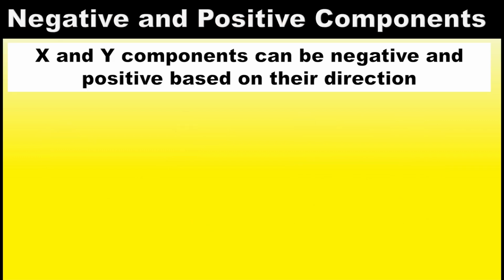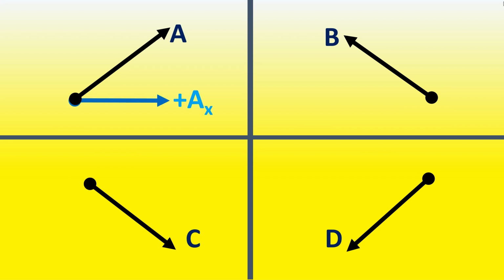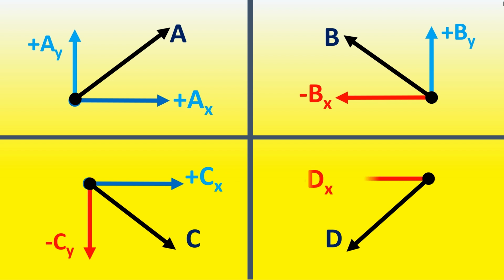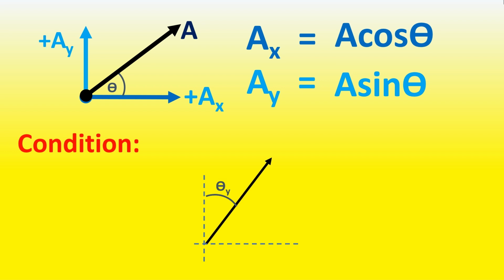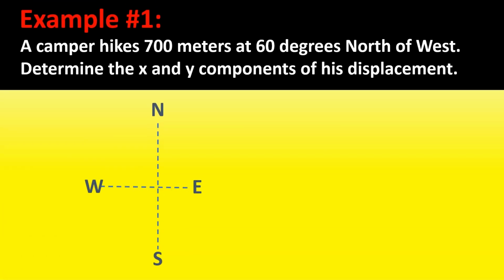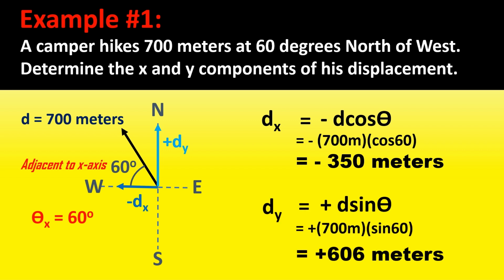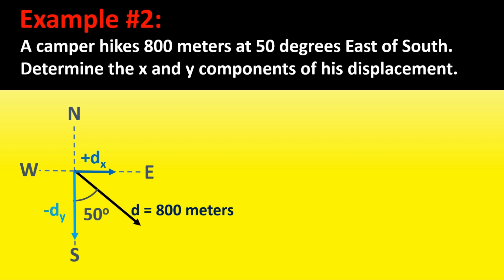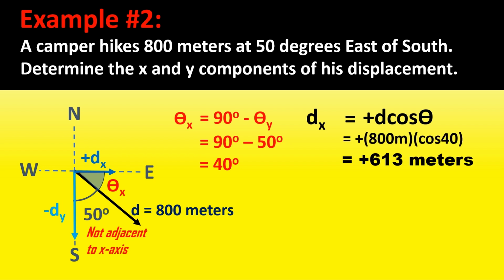Vector Addition by Component Method || Part 1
Let us learn to calculate components of vectors directed at an angle.